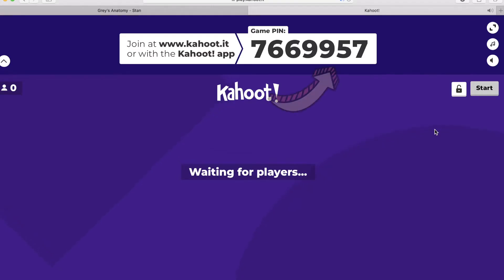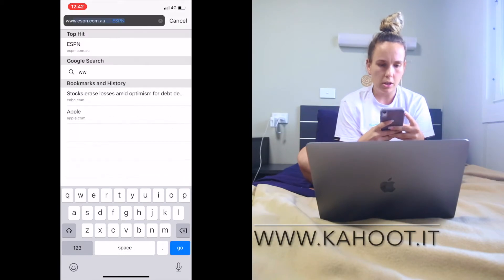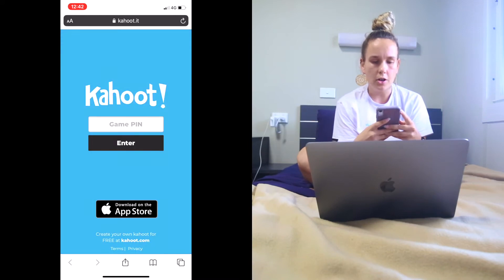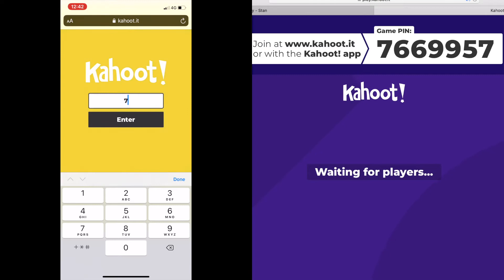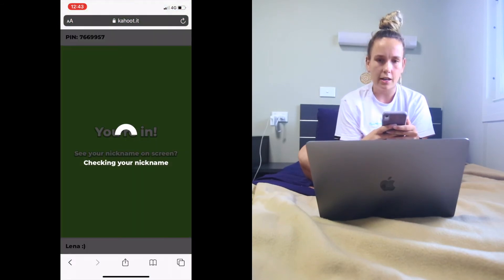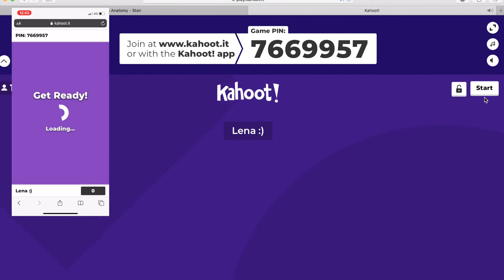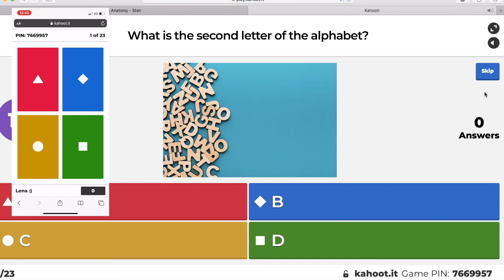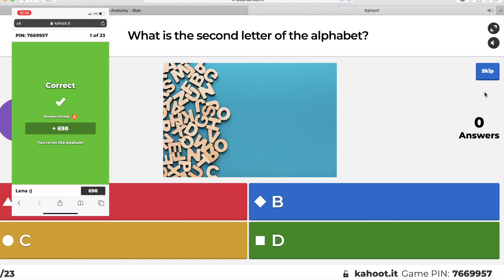How to use Kahoot!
Your host Lena will talk you through step by step how to use Kahoot!